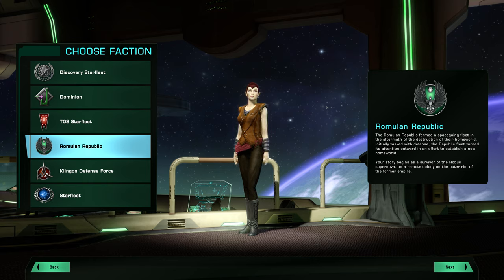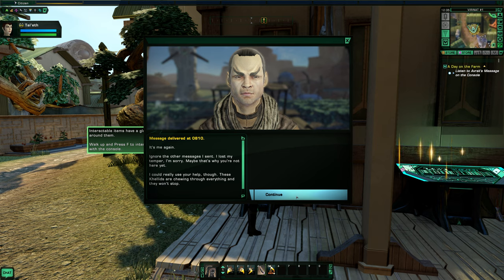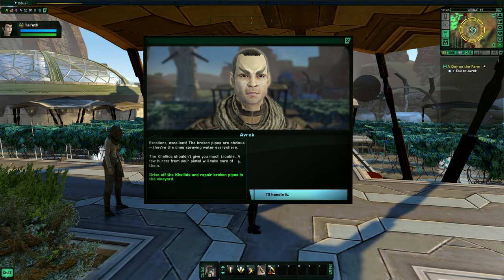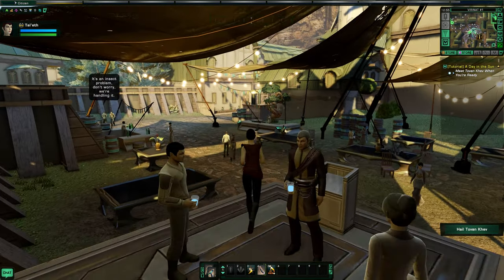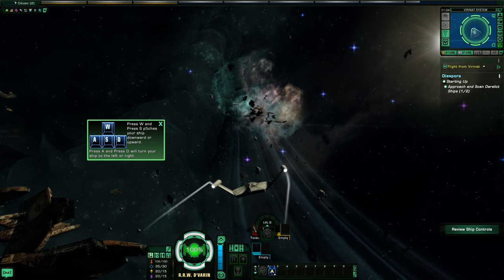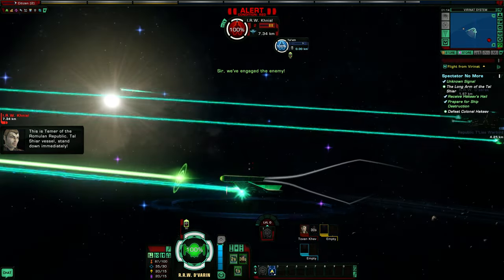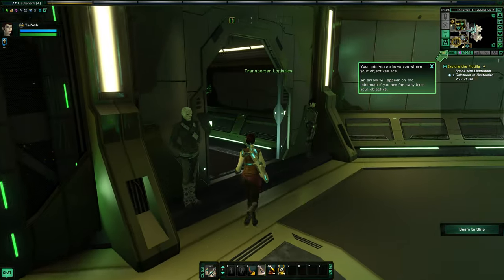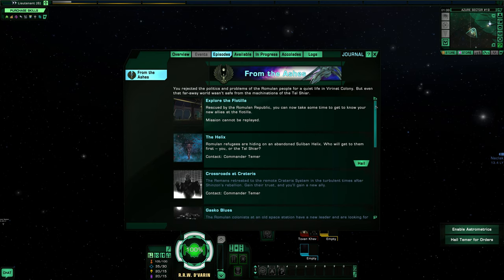Let's Play Star Trek Online (PC) | Romulan Republic Faction Tutorial (2020)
Greetings Captains!  This is Star Trek Online, an MMORPG that was released in 2010 and has existed now for 10 years.  Over that time a lot has changed in the game, including the intro tutorials for each faction.  This game now has six factions you can play, and each one with a unique introduction tutorial.  I am going to play all six of these faction tutorials here in the summer of 2020 to see what they look like in their current iterations.  In this way, you can see all the updates made to them and what they look like now in 2020.

In this third video, I will play the Romulan Republic faction, also called the Romulan faction.  This is the third faction that ever hit the game and one that's been with the game for a long while which was introduced with the update called Legacy of Romulus.  I will do a playthrough of this faction and slowly walkthrough the entire tutorial process for you.  Join me in my Let’s Play of the Star Trek Online tutorials!  Let's march beneath the raptor's wing.